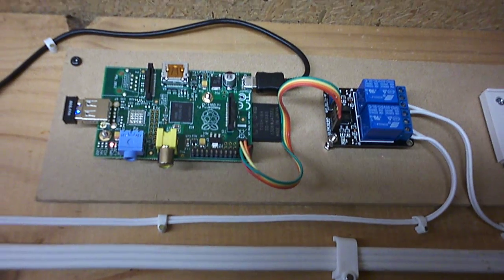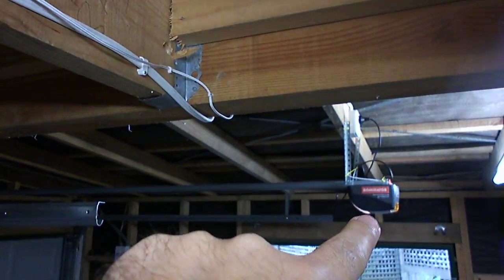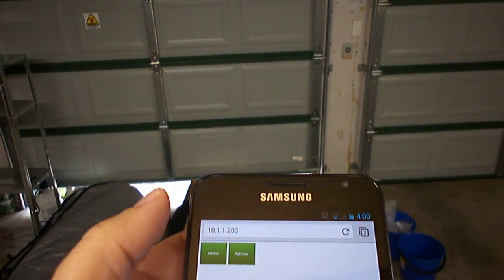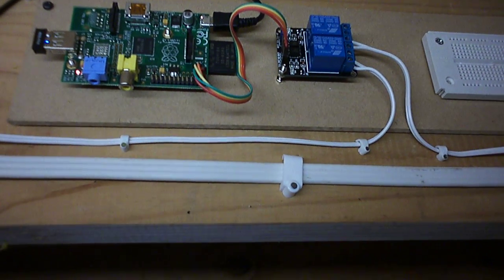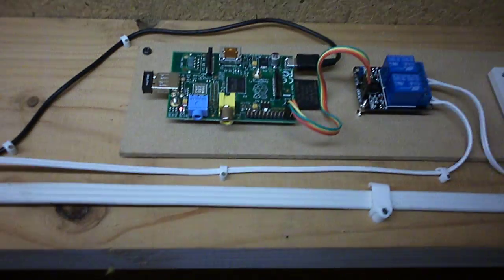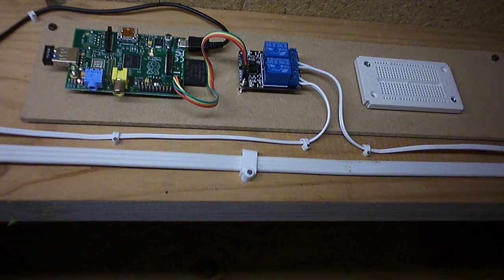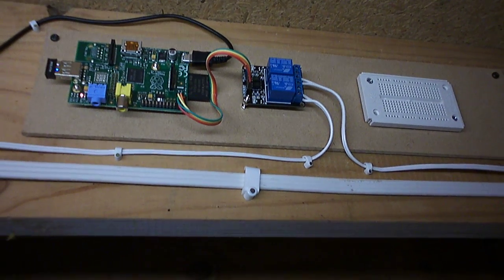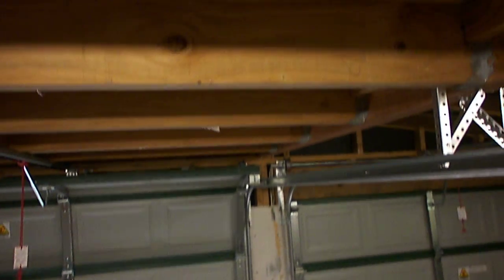Easy Raspberry Pi Garage Door Remote over Wifi (home automation)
Fun project that uses the Raspberry Pi as a webserver to control my garage which means it's accessible on my phone and home computer (including Home Assistant).

OS: Raspberry Pi OS

Save the python code as /home/pi/garagedoorleft.py and again as /home/pi/garagedoorright.py changing the GPIO pin number in the code to reflect your left and right door setups.
Paste the PHP code into index.php in the folder /var/www